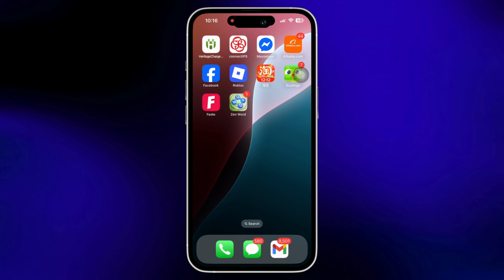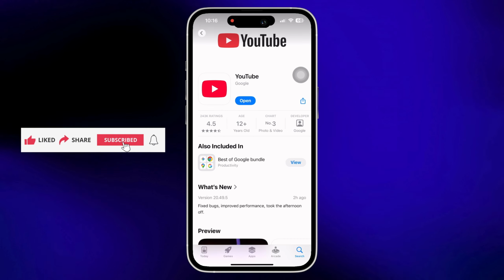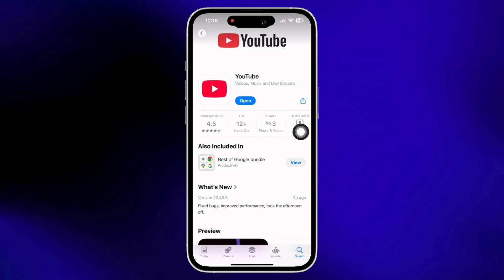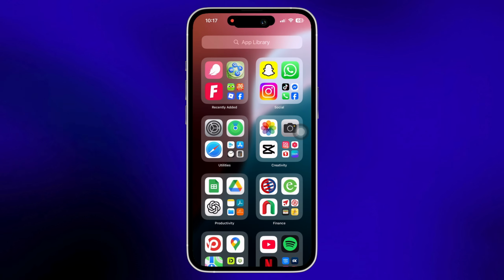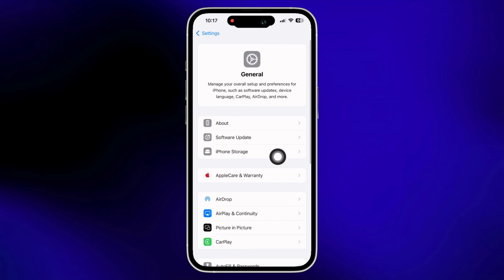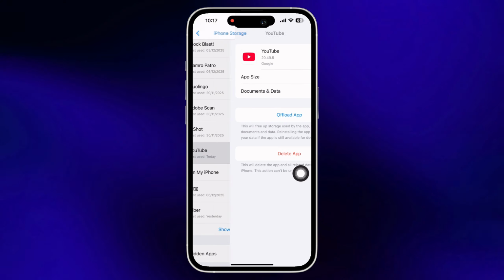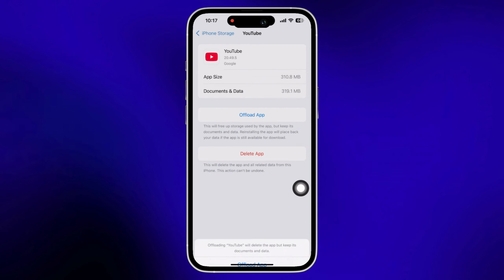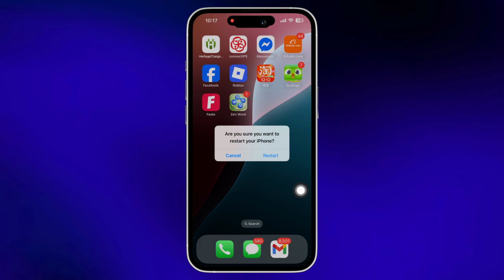How To FIX YouTube Recap 2025 Not Showing Up!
Is your YouTube Recap 2025 not showing up? 📉📱 Don’t worry — this quick and easy guide will show you exactly how to fix YouTube Recap not appearing on your account so you can view your yearly stats, top artists, watch time breakdown, and more!

In this video, you’ll learn:
✅ Why YouTube Recap 2025 is not showing on your device
✅ How to enable YouTube watch history (required for Recap)
✅ How to update the YouTube app to see Recap features
✅ Region/device-related fixes
✅ Extra tips to make your Recap appear instantly

Whether you're using Android, iPhone, iPad, or desktop, this step-by-step tutorial will help you get your YouTube Recap 2025 working again in minutes!

📌 Chapters:
⏱ 0:00 - Introduction
⏱ 0:10 - How To Fix YouTube Recap 2025 Not Showing